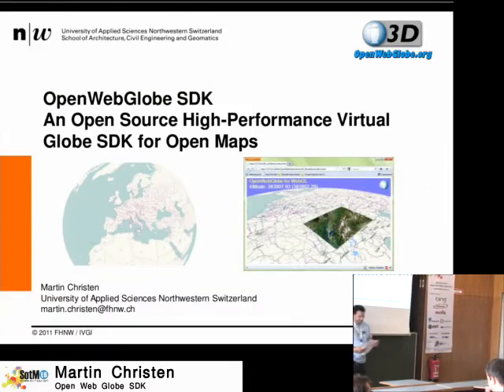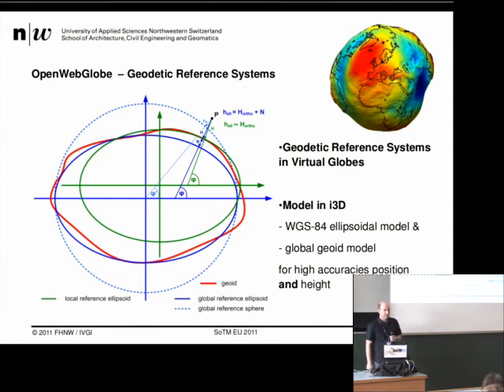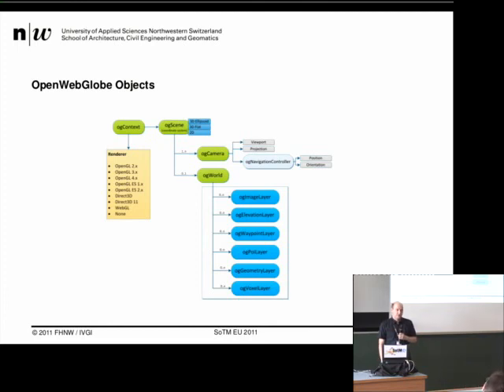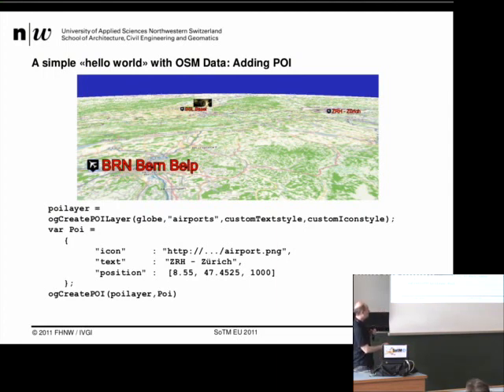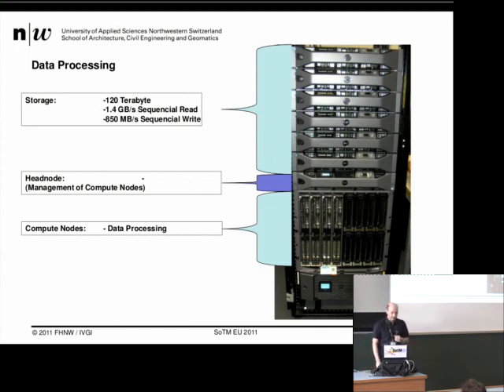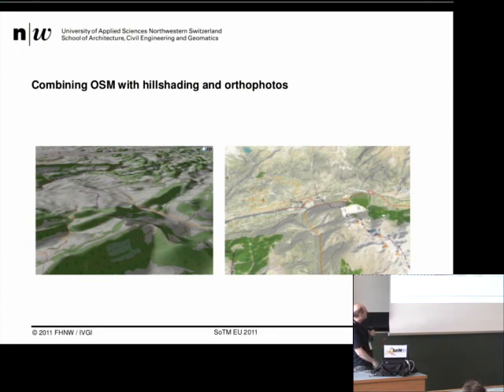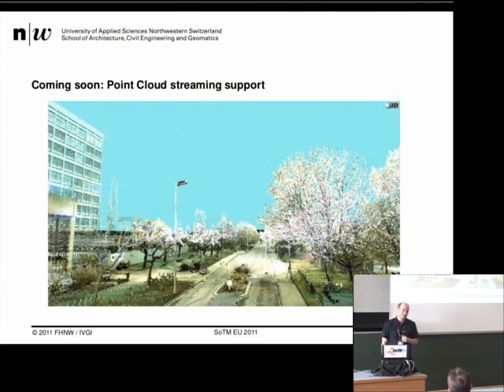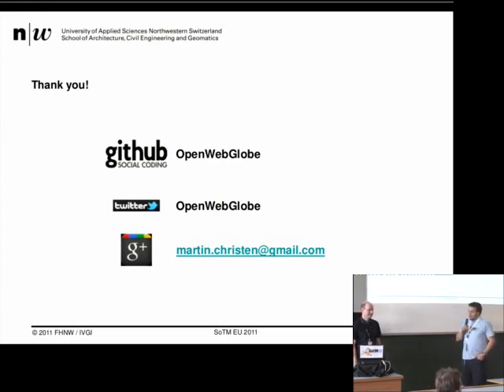OpenWebGlobe SDK - An Open Source High-Performance Virtual Globe SDK for Open Maps (Martin Christen)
Talk from the SotM-EU 2011 conference in Vienna

Details about the talk:
Virtual globes, sometimes also referred to as 3D geobrowsers, consist of virtual 3D environments capable of streaming and interactively displaying large amounts of geo-referenced spatial contents over the internet (Nebiker et al., 2010). At the University of Applied Sciences Northwestern Switzerland such a virtual globe technology is being developed. The i3D globe has been in development for many years and has been successfully implemented in several research and industry projects. The new version of the i3D virtual globe is called i3D OpenWebGlobe and will be released as open source in July 2011.

Our virtual globe can have several data categories like image data, elevation data, points of interest, vector data, and 3D objects. Before streaming over the internet, this data must be pre-processed. Such pre-processing usually comprises a transformation from a local to a global reference system, creation of pyramid layers or levels of detail (LOD), tiling of the data, and optionally compression and encryption. Because data sets are usually large, containing several terabytes, advanced out-of-core rendering mechanisms with a level of detail approach are used for visualization (Christen & Nebiker, 2011).

OpenWebGlobe SDK is an open source SDK (Software Development Kit) consisting of more than 300 functions for virtual globe rendering. With this SDK it is possible to create new and innovative applications containing a virtual globe. The SDK should not depend on a computer language. Therefore, it is currently possible to either use C, C++, C#, Visual Basic, or Python. Support for more languages can be added if needed, using appropriate language bindings. The OpenWebGlobe SDK doesn't include any geospatial data; therefore it relies on free or open image, map, and elevation data. With the advent of OpenStreetMap being available on a global scale, this data provides an ideal basis for OpenWebGlobe based applications. We process OpenStreetMap data on a high-performance computing cluster. By adding analytical hillshading to the openstreetmap tiles, interactive virtual globe rendering of amazing quality can be obtained.

Details about the speaker:
Martin Christen graduated with a computer science degree. Today he is a senior research associate at the Institute of Geomatics Engineering of the University of Applied Sciences Northwestern (FHNW) Switzerland. He is the lead developer of the virtual globe technology which is used as a research platform. Previously he was software developer in the fields of 3D geoinformation and in 3D computer game development. His main research interests are GPU-Programming, Parallel Computing, Terrain-Rendering, and 3D Graphics Engine Architecture.